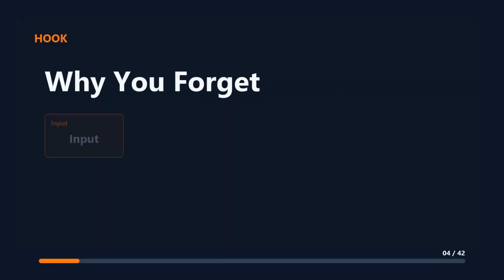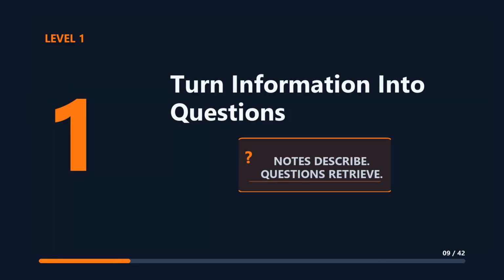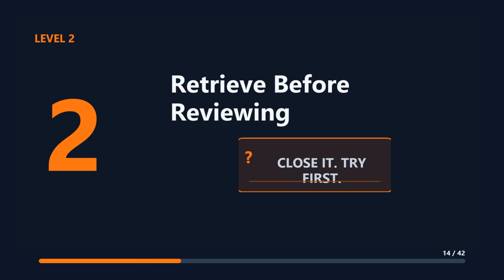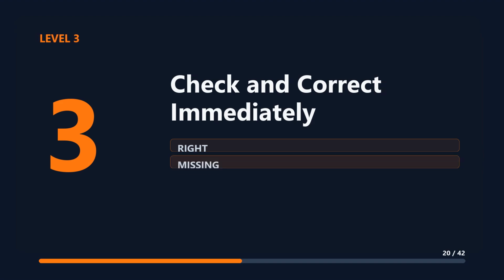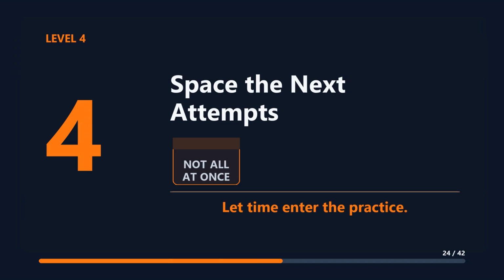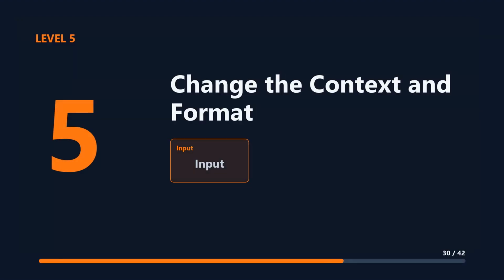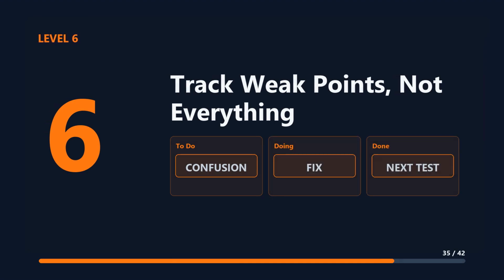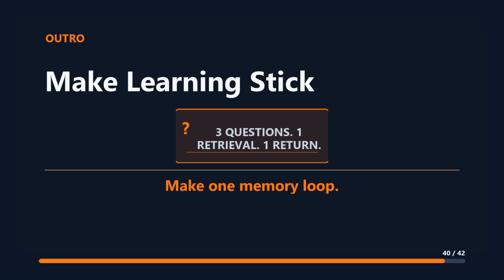How to Remember What You Learn (And Stop Forgetting)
Learn how to remember what you study by replacing passive review with retrieval, correction, spacing, and varied practice.

In this video, you will learn a practical six-stage system for making information easier to recall and use later. We follow Ava as she learns spreadsheet skills for work, but the same system can be applied to school subjects, languages, coding, professional skills, and almost anything else you want to remember.

You will learn how to turn information into questions, retrieve before reviewing, correct mistakes immediately, space your next attempts, change the learning context, and track your weakest points.

Timestamps:
00:00 - Why You Forget
00:45 - The Memory Problem
01:14 - Turn Information Into Questions
01:58 - Retrieve Before Reviewing
02:43 - Check and Correct Immediately
03:25 - Space the Next Attempts
04:10 - Change the Context and Format
04:58 - Track Weak Points, Not Everything
05:40 - Make Learning Stick

How to Learn Faster: You’re Learning in the Wrong Order
[Add the link to video 005 here]

This video was created with partial support from AI tools.
The topic, structure, script, and final output were reviewed and edited by a human for educational clarity.
Narration, visuals, and editing were assisted by AI and programmatic tools.